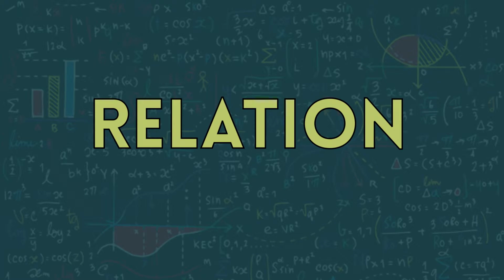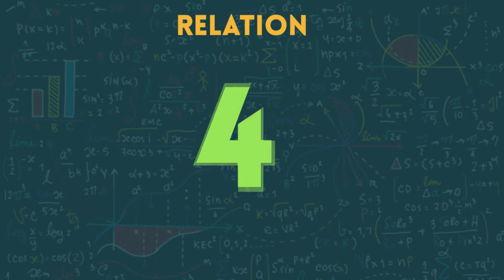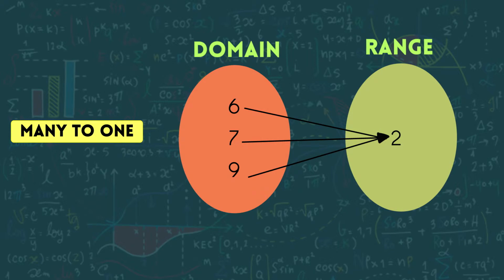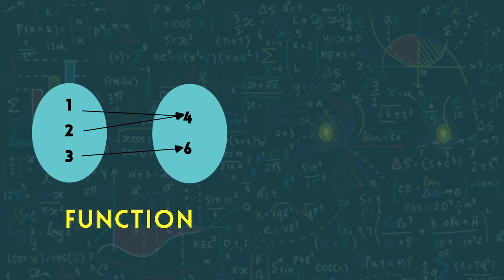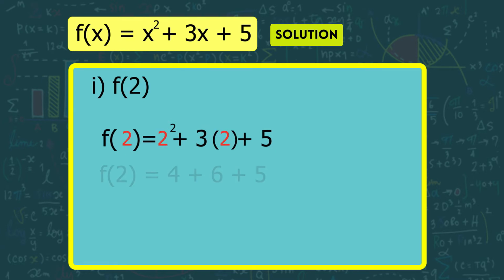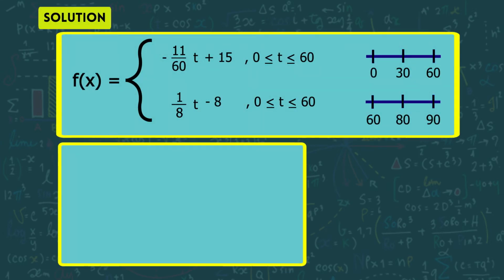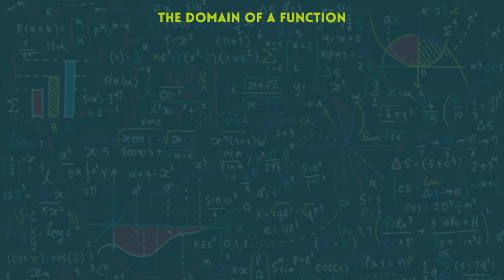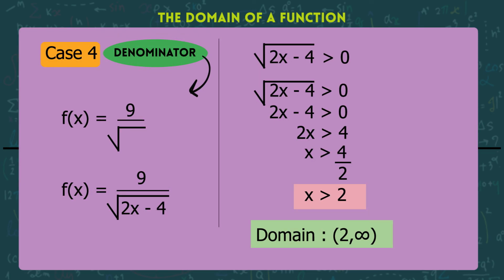CHAPTER 1(FUNCTION) - 1.1 RELATION